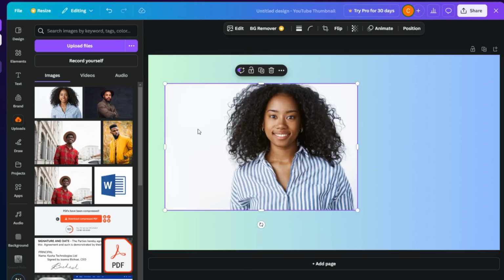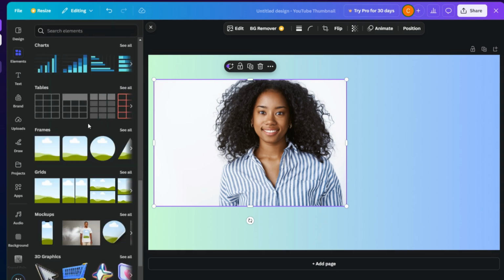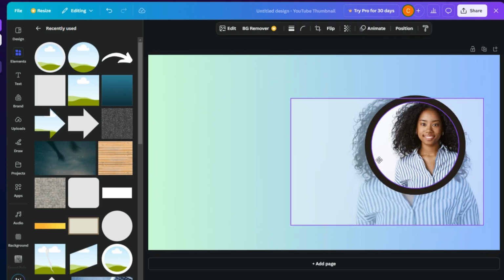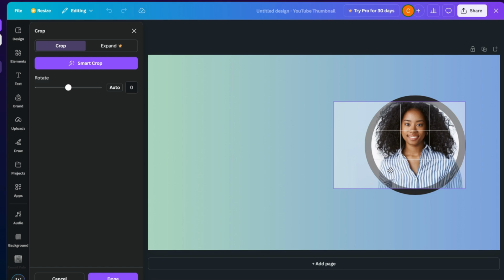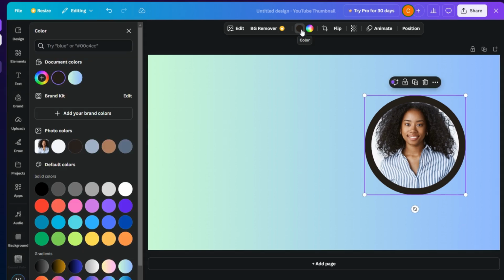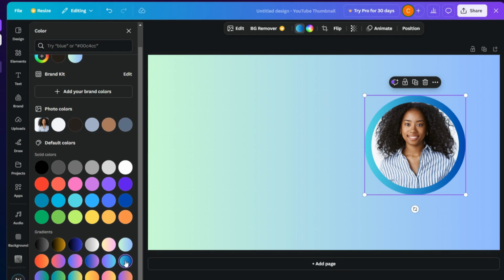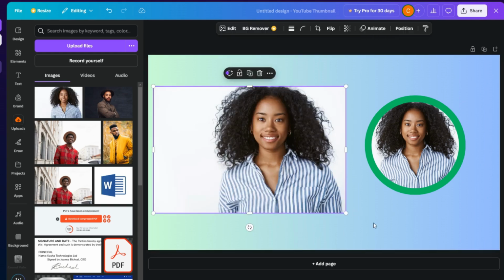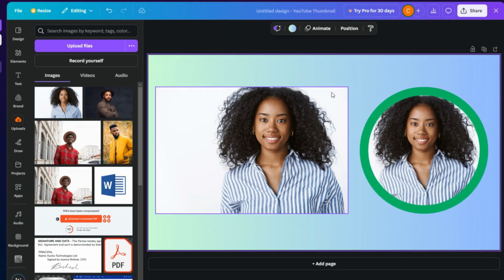How To Add Circular Frame With Boarder On Your Image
This tutorial will help you to convert images into circular frames and also add a frame around it. All this with the use of Canva.